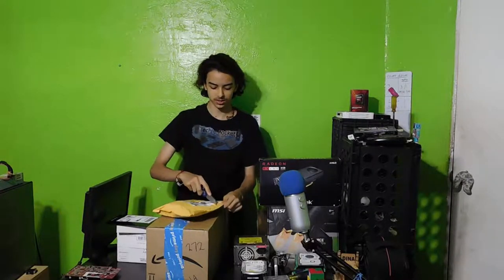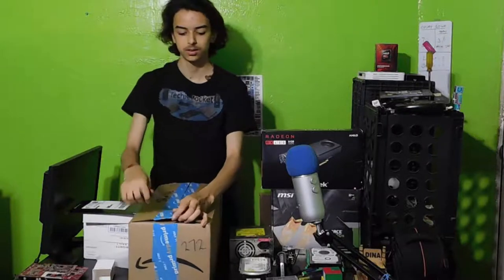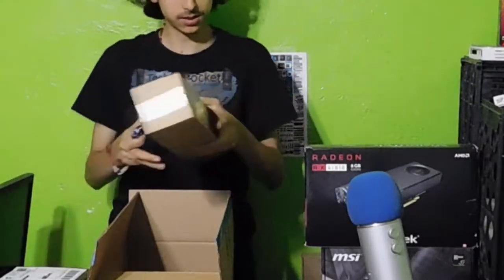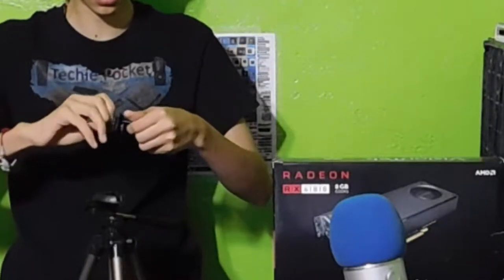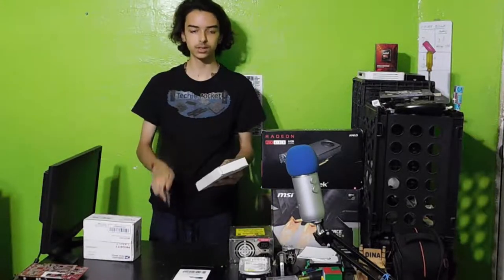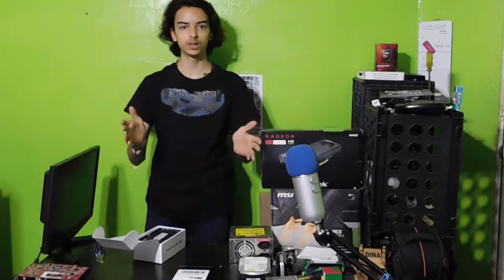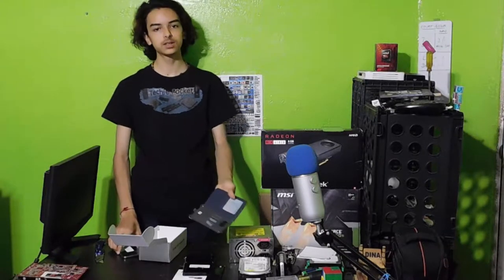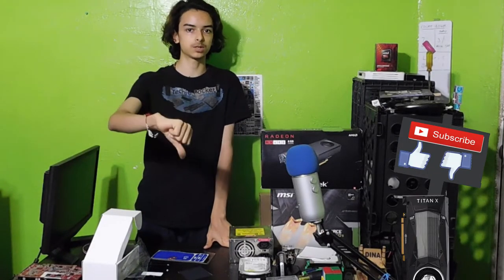BIGGEST UNBOXING EVER! | Samsung, dbrand and more!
WELCOME! To the BIGGEST. unboxing EVER...on my channel :)